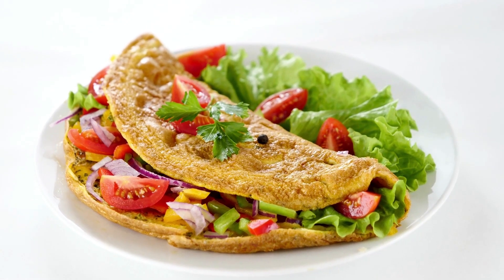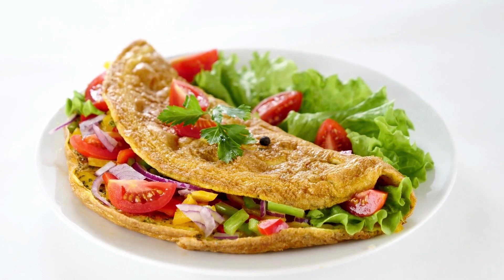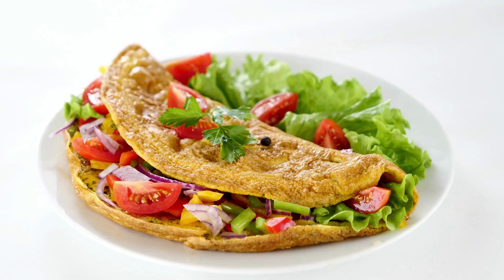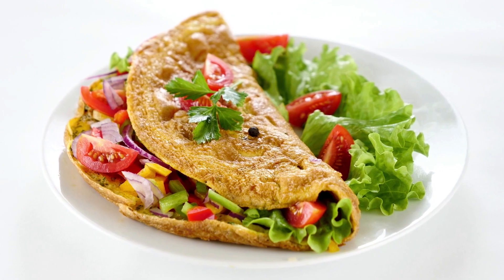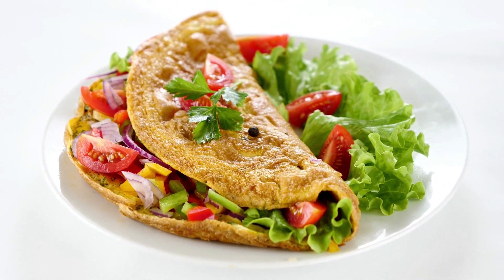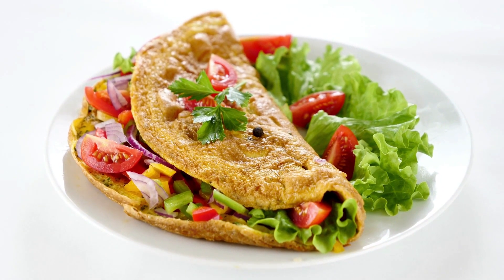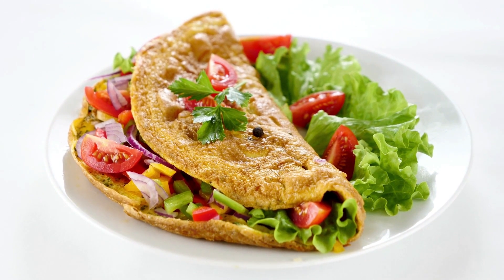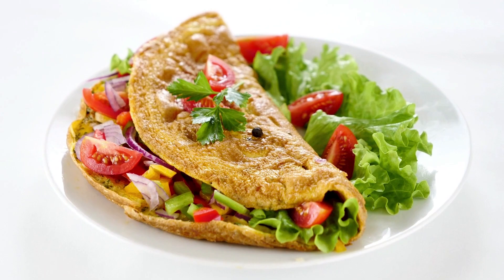Foster's Omelets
A great omelet may be made with nearly any combination of cooked vegetables, cheeses, herbs, smoked meats, seafood, and other ingredients. Utilize leftovers like grilled asparagus, sautéed broccoli, or spinach by looking in your refrigerator. I always add a sauce, salsa, or herb that goes well with the filling to the omelet as a garnish.